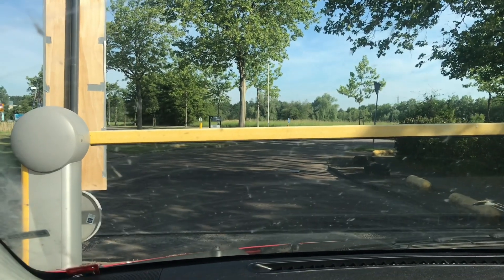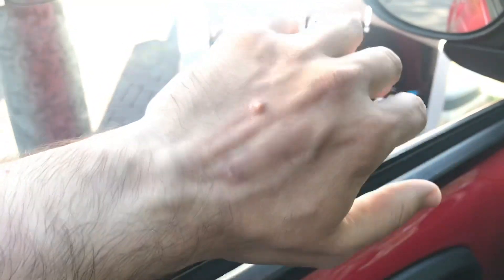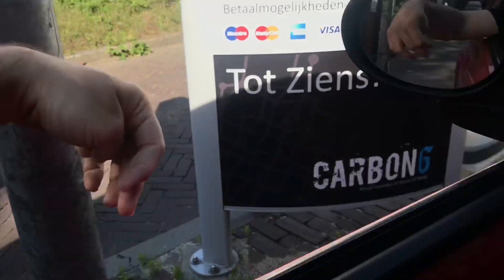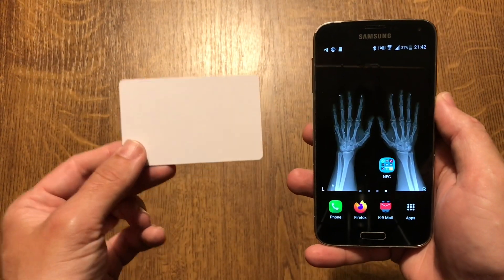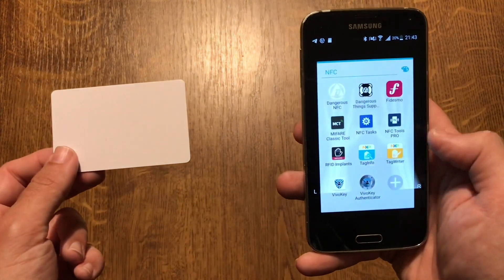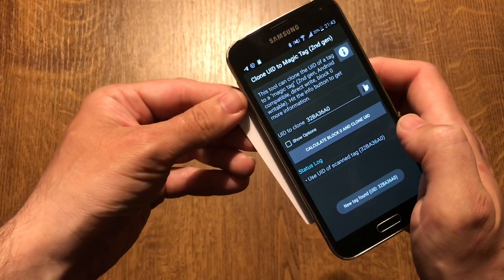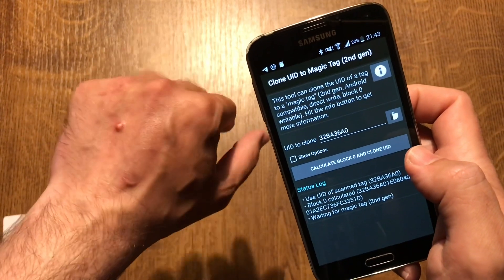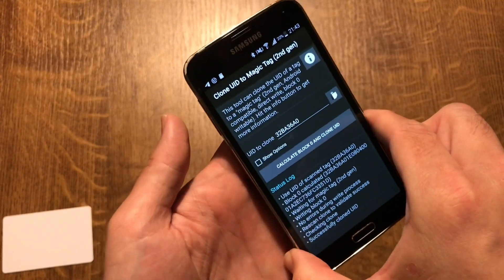Useful NFC/RFID tag implant applications 22: Mifare Classic cloning to an implant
Implant procedure performed by Martin Kraus at piercing/tattoo studio Living Illustrations, Düsseldorf, Germany:

Don't worry, the UID/NUID numbers shown in this video aren't the actual UID/NUID numbers that are on the access control list required to open the road barrier.